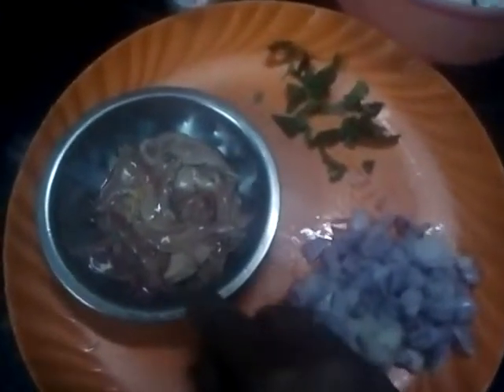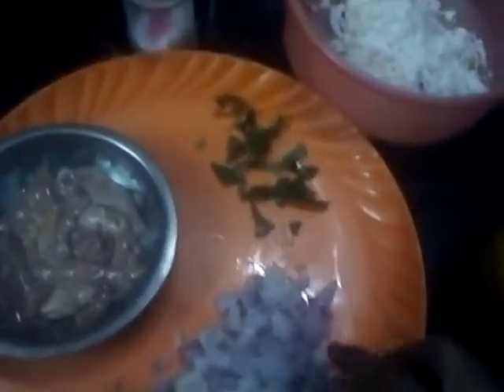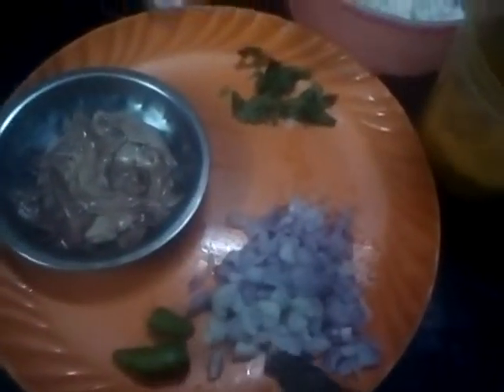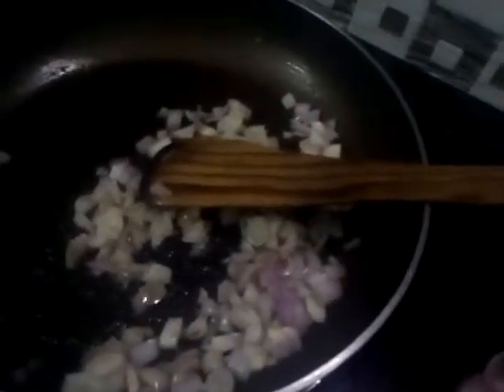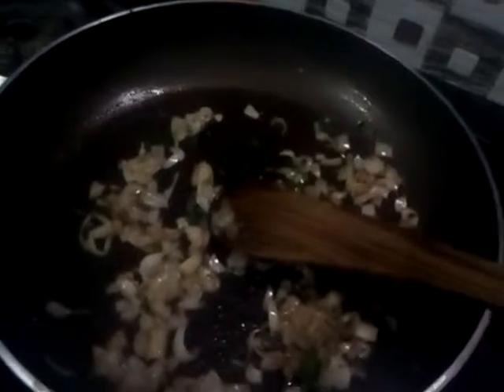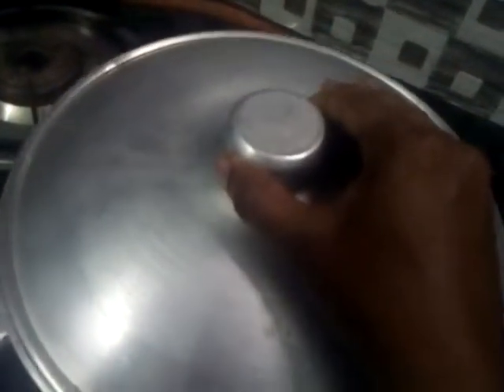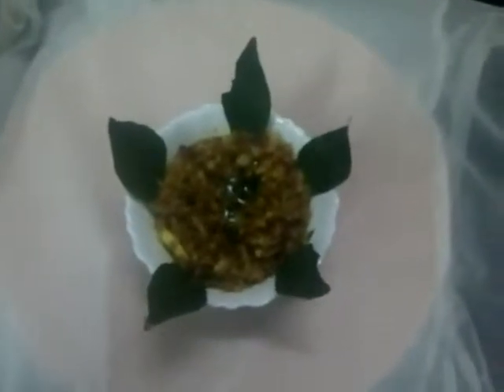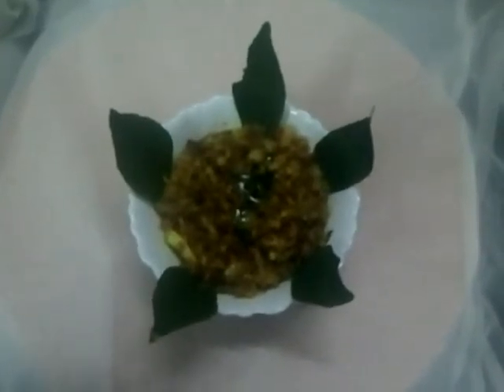മീൻമുട്ട// പരിഞ്ഞിൽ തോരൻ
മീൻമുട്ട -ചെറിയ ബൗൾ ഉപ്പ് ' .സവാള - ചെറുത് ഉള്ളി - 10 തേങ്ങ, കറിവേപ്പില മഞ്ഞൾപ്പൊടി - 1/4 ടീസ് എണ്ണ
fishegg# thoran#